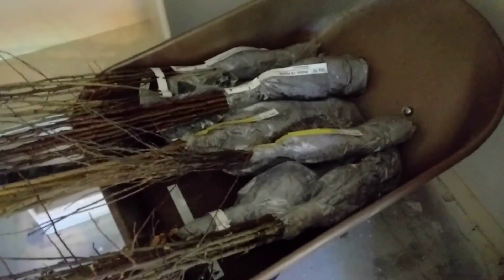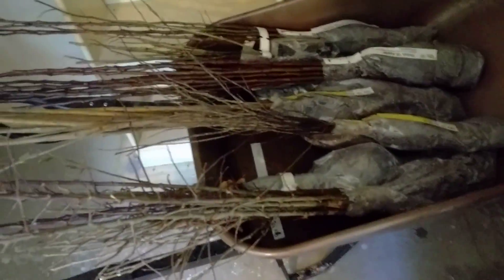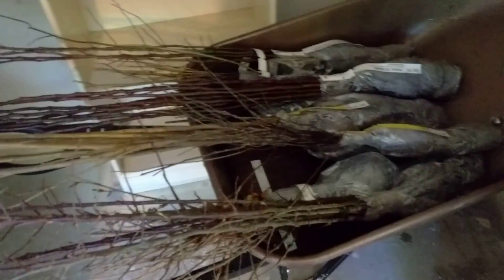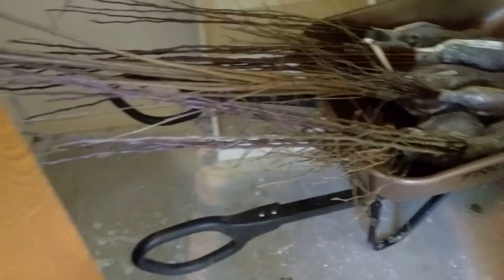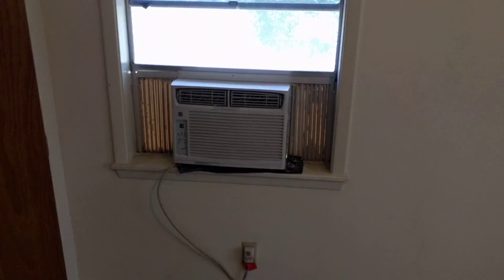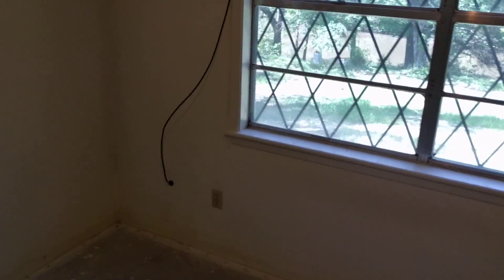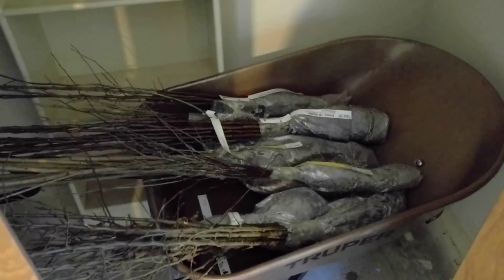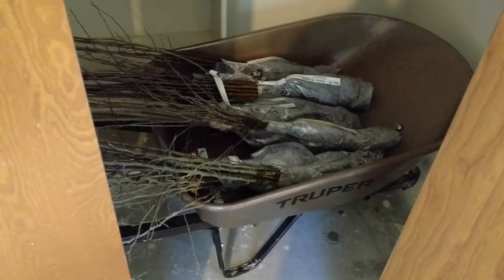First tree delivery to the homestead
Got in a shipment of bare root trees from newfarmsupply.com today. The bundle I ordered was for 80 trees, found that they threw in a magnolia tree on top of the order. The trees are in bundles of 10, the tree types are pecan, chestnut, persimmon, red bud, cherry, pawpaw, and 2 types of apple.

Rushed to the homestead during my lunch break to bring this delivery in from the 78 degree day, and took this short video showing the trees. My wife and I planted 3 of the 81 trees this evening.